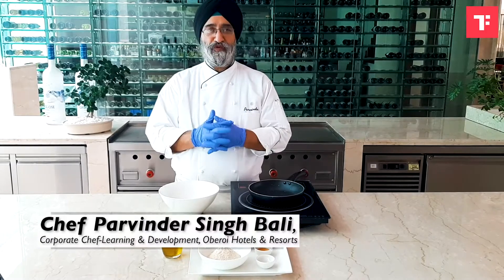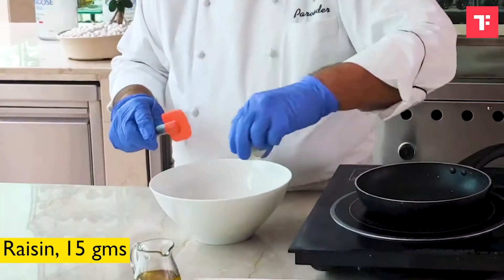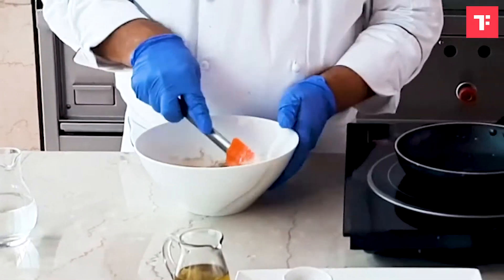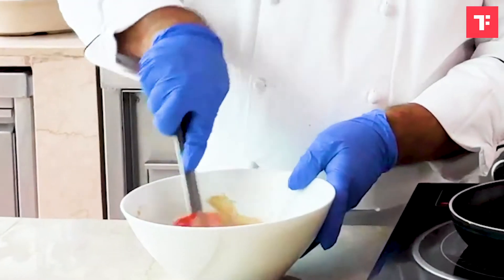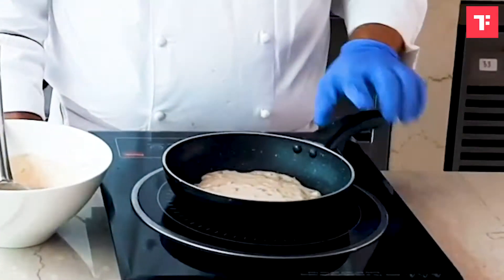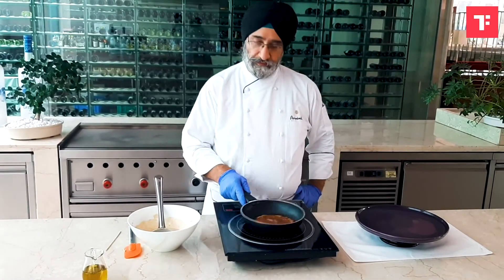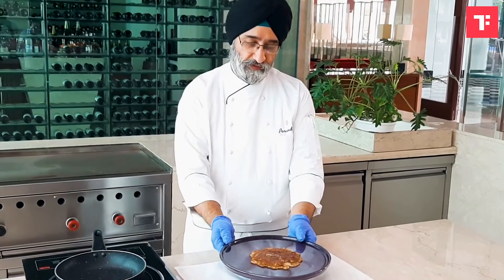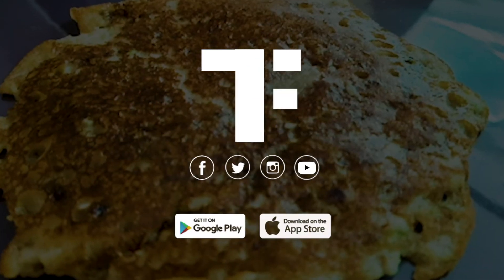Bajre Ka Meetha Cheela Recipe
In this video, you will get to learn how to make Bajre Ka Meetha Cheela  recipe. This easy breakfast recipe is presented by Oberoi Hotels and Resorts as a part of the 'Immunity Boosting Recipes' series. In this video, Chef Parvinder Singh Bali, Corporate Chef-Learning & Development, Oberoi Hotels & Resorts is preparing this easy cheela recipe that you can easily prepare at home as well. To make this easy cheela recipe, you need millet flour, cardamom powder, pistachio, raisin, honey, water, and oil. It’s an easy to make cheela recipe and is highly nutritious as it contains millet flour, which is rich in fibre, vitamin B6, C, E and K too.